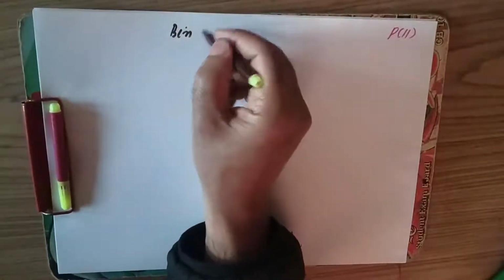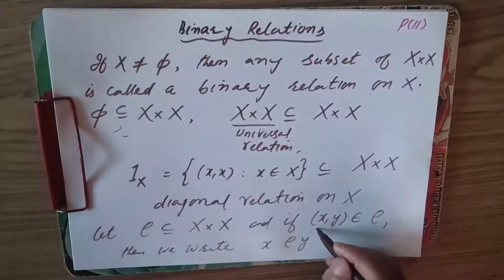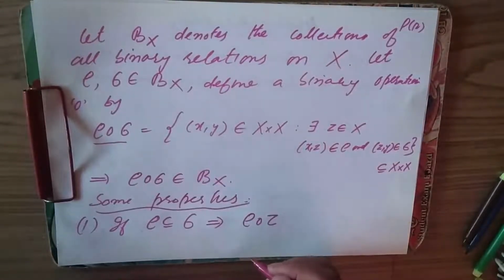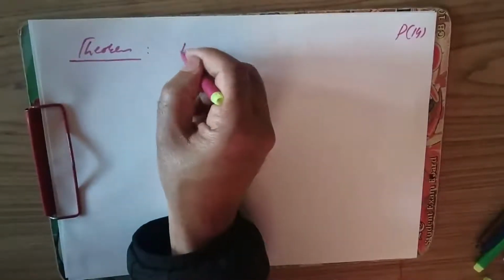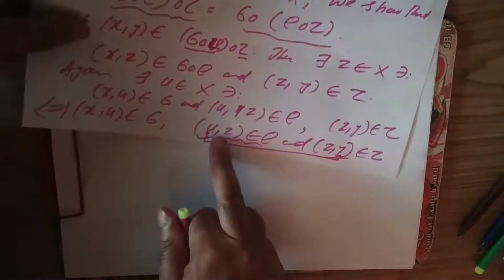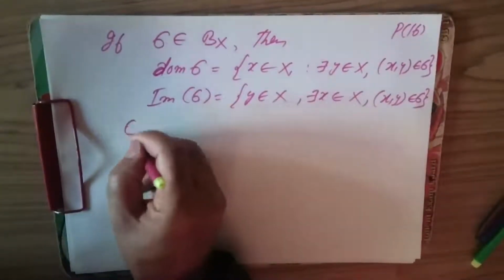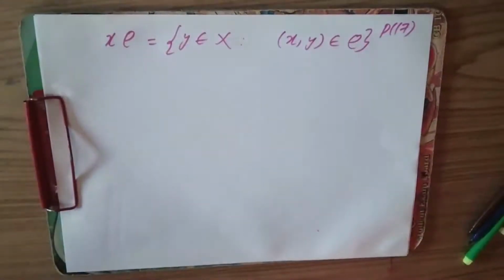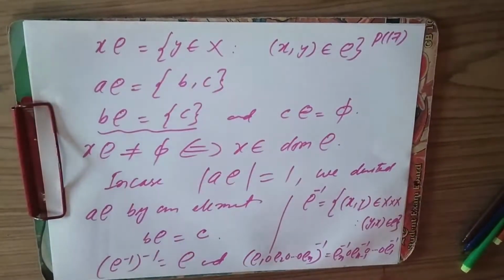Lecture 9.1 Binary Relations